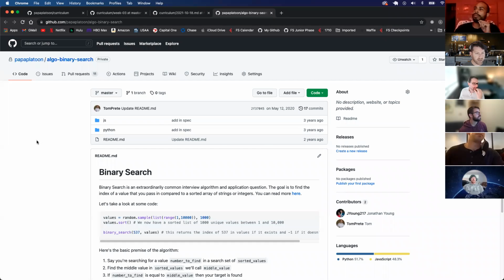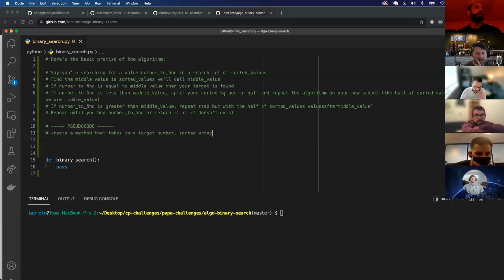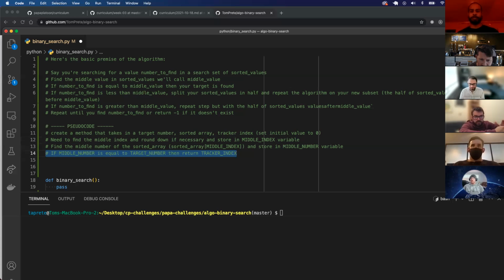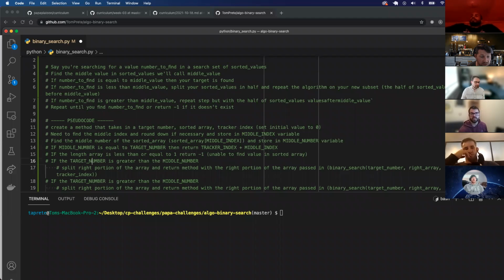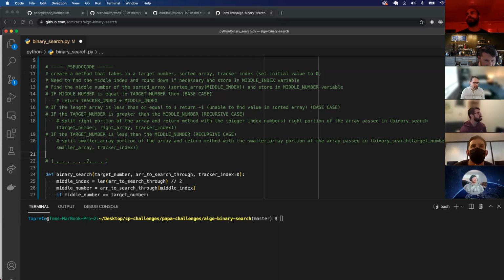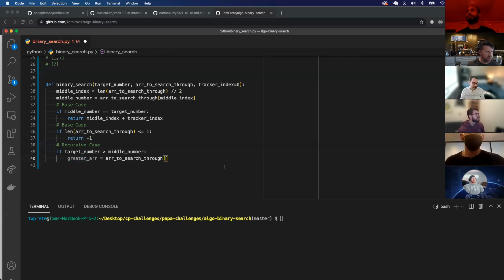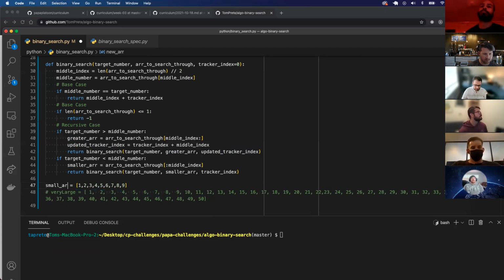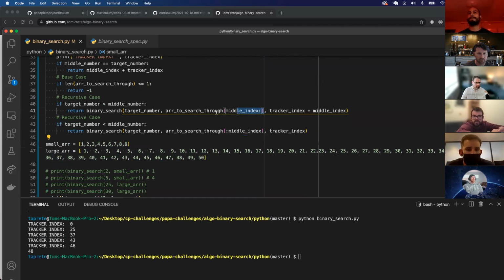W3D2: Binary Search (1 of 4)